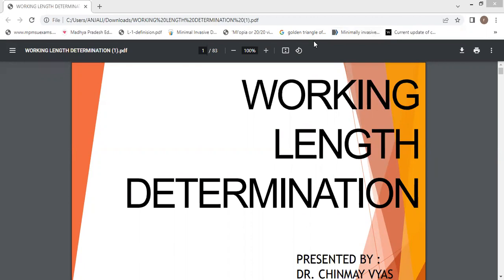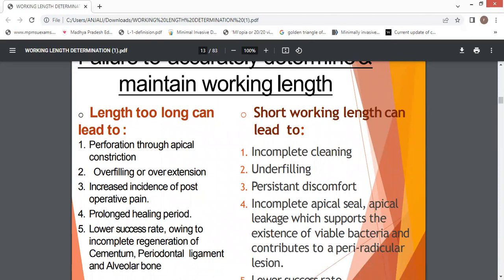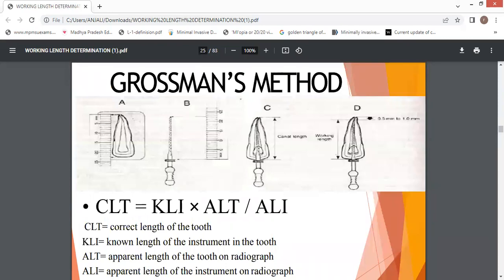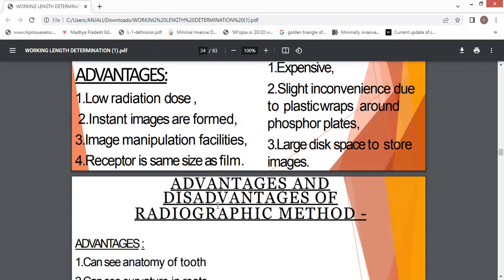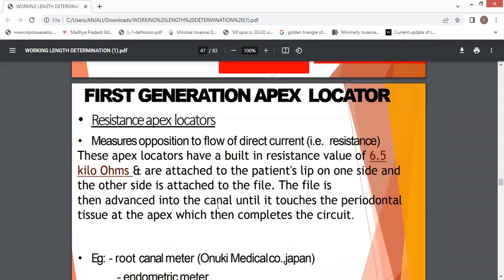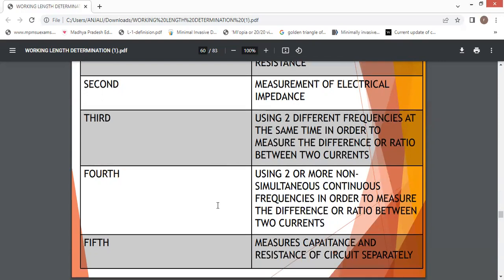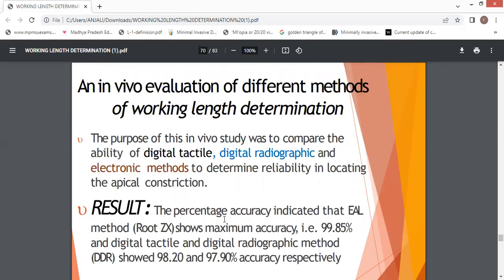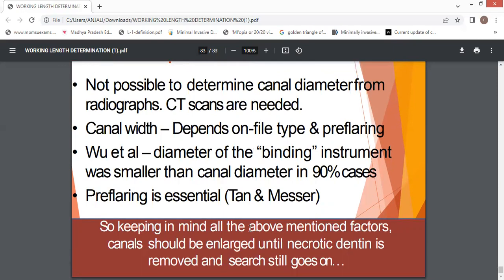Working Length by Dr. Chinmay Vyas